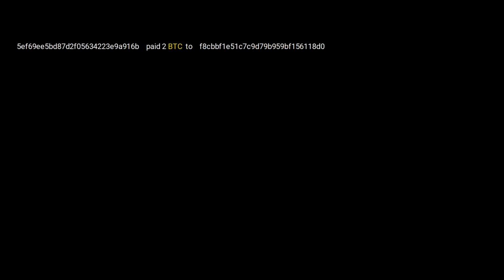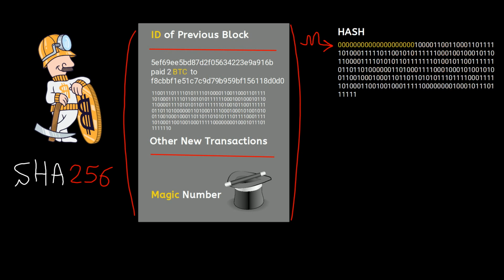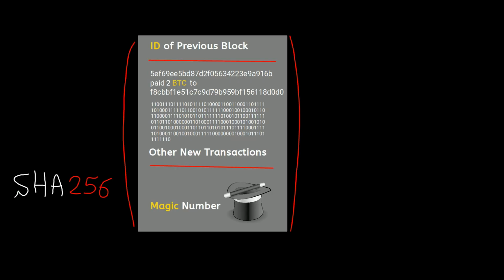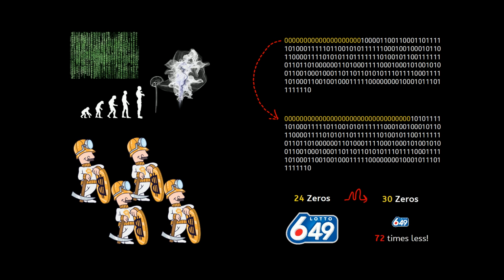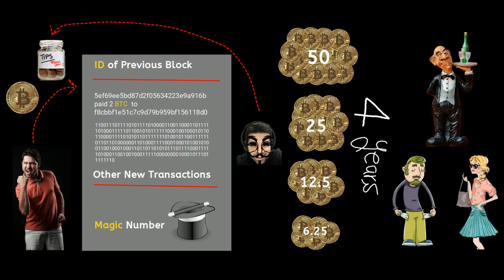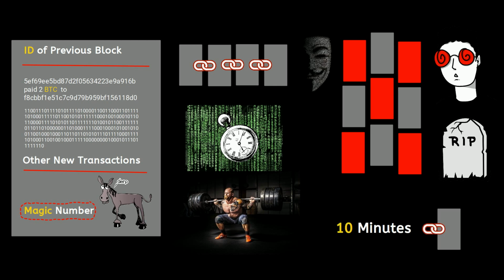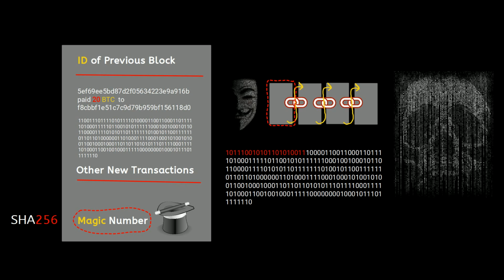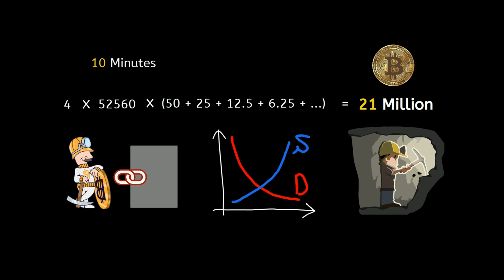What is Bitcoin Mining?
This video is empowered by Castofly platform.

to learn how to quickly create educational videos for free.